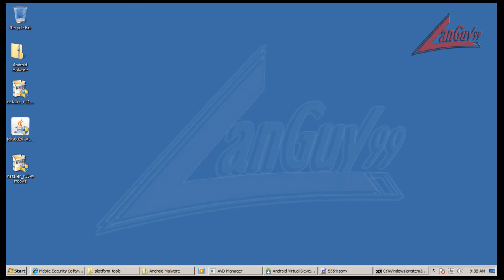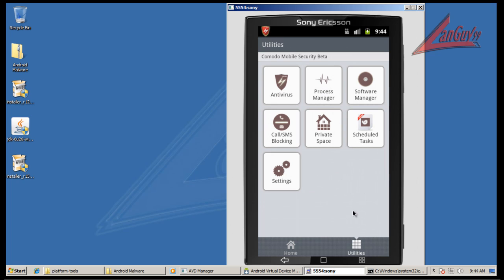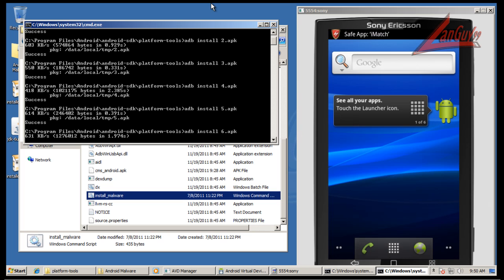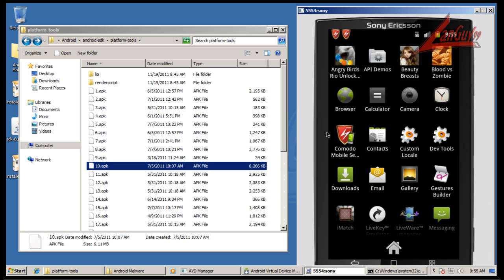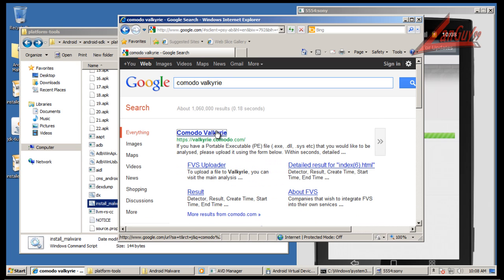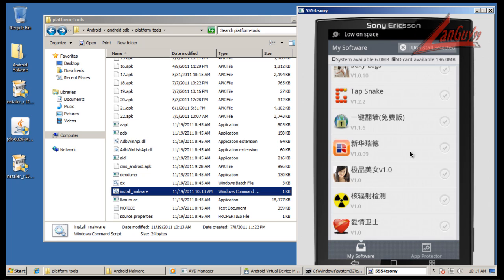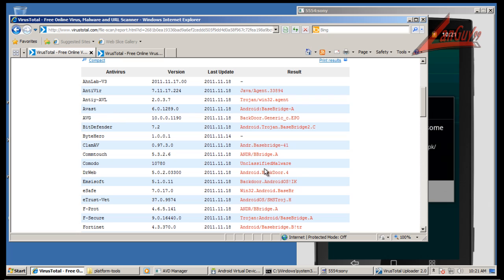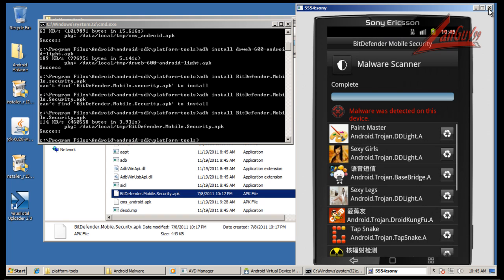Comodo Mobile Security BETA